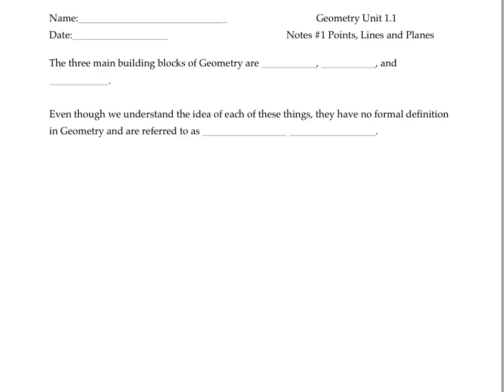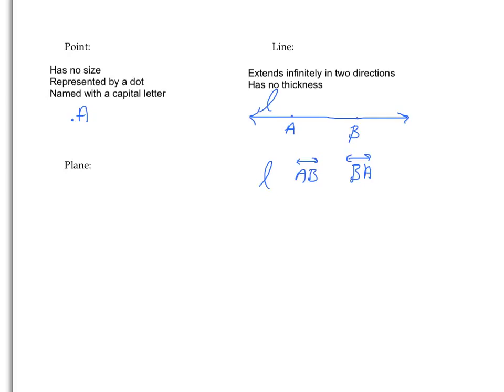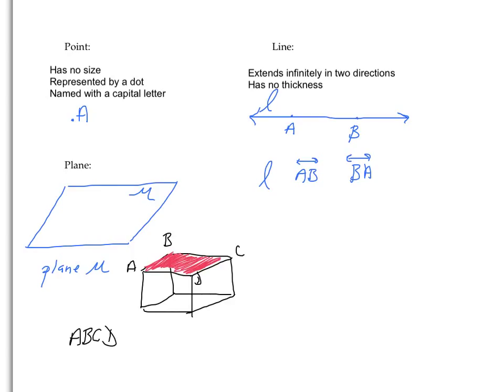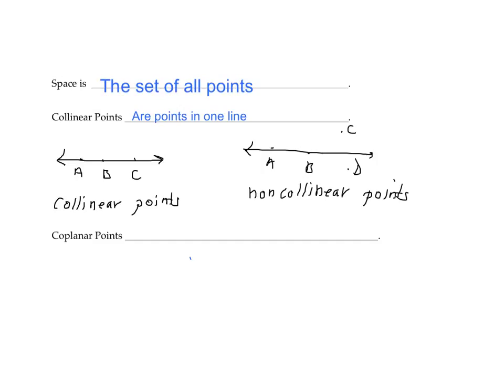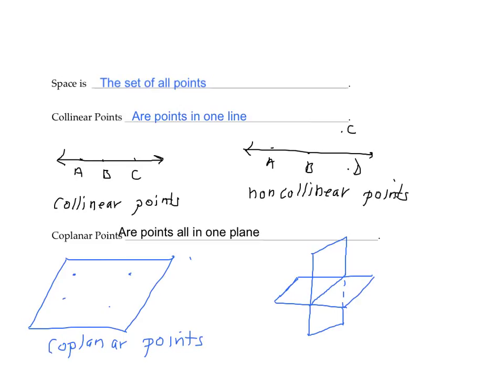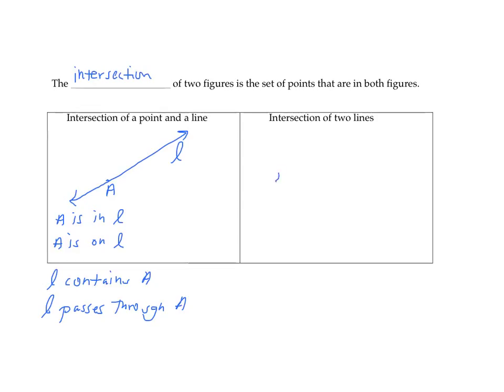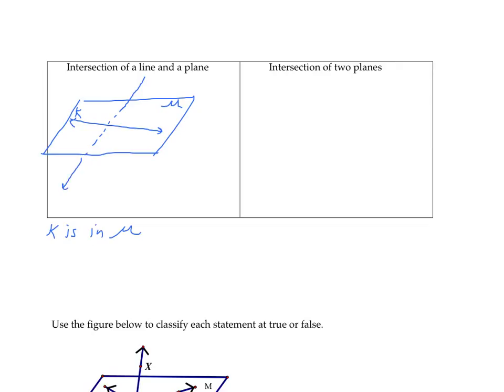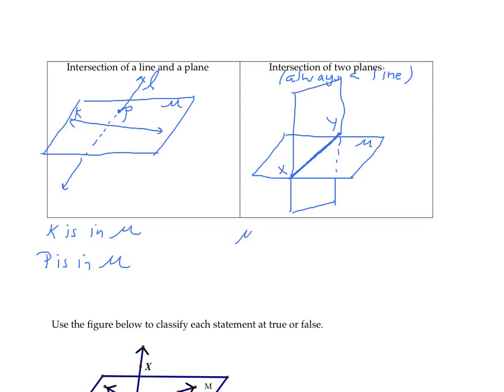cc geometry 1 1 notes 1 video